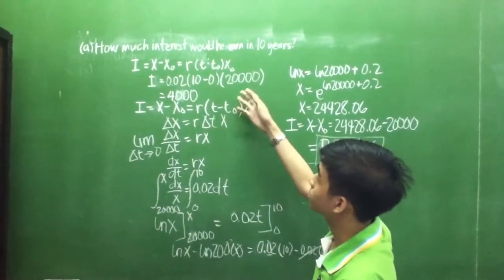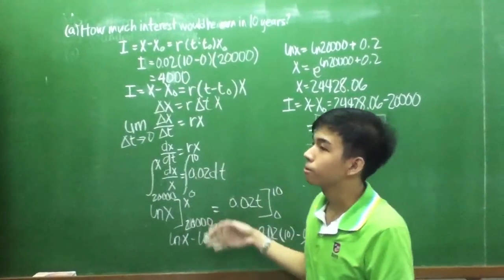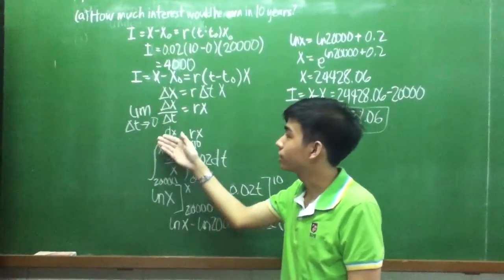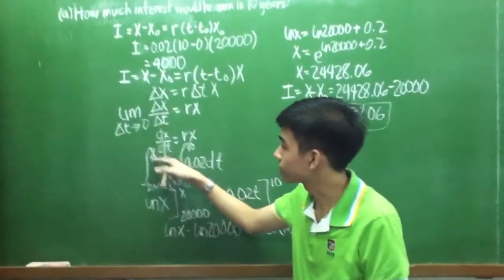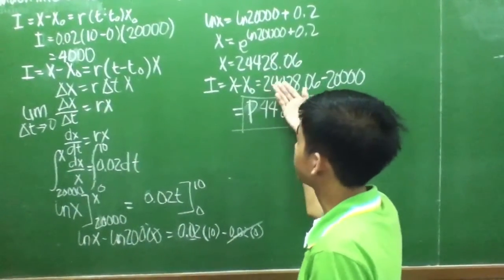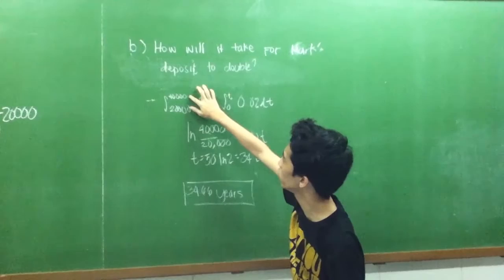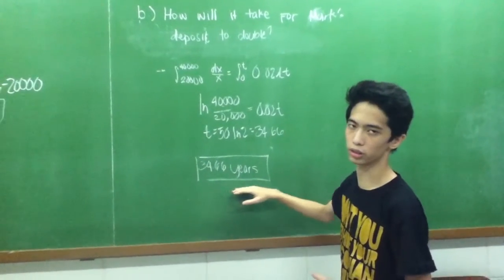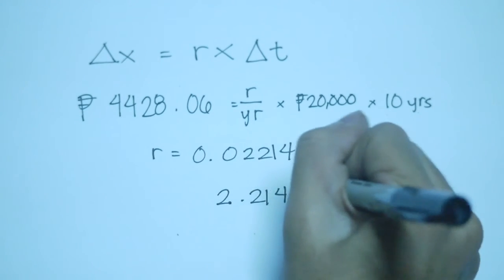engiana mis uy